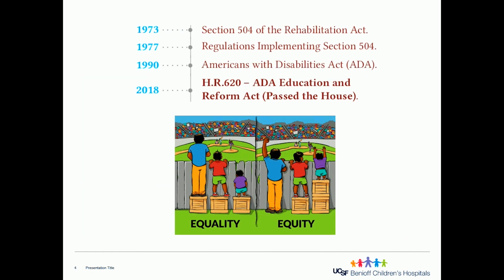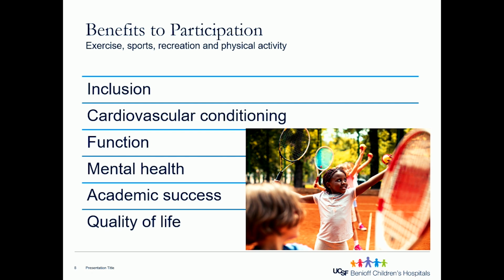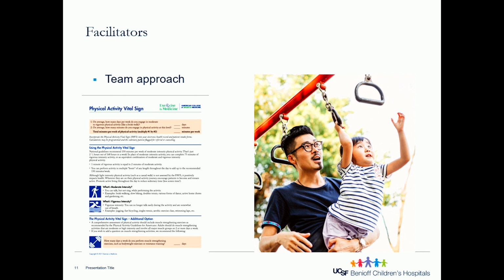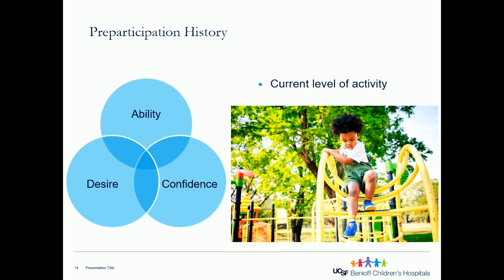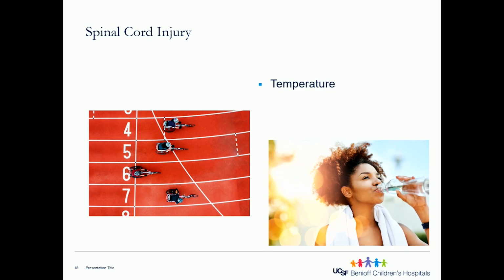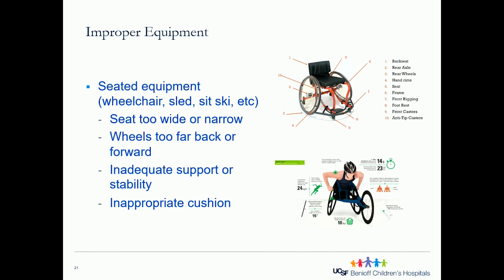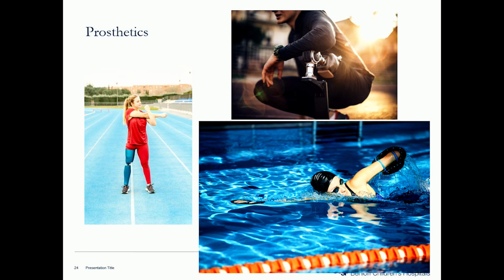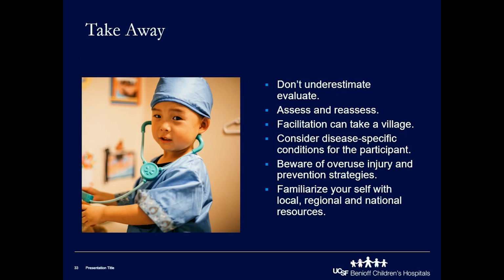Adaptive Sports Medicine - Taron Davis, MD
Presented at the UCSF Pediatric Musculoskeletal and Sports Medicine Conference 2023 in Berkeley, CA.